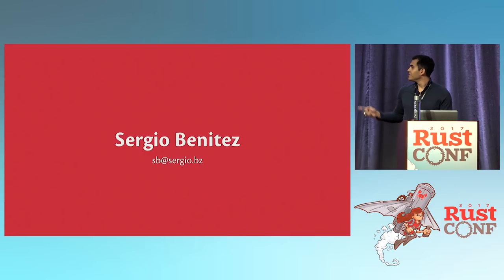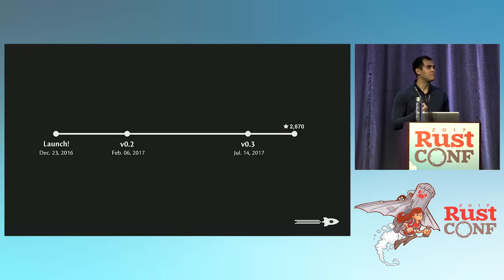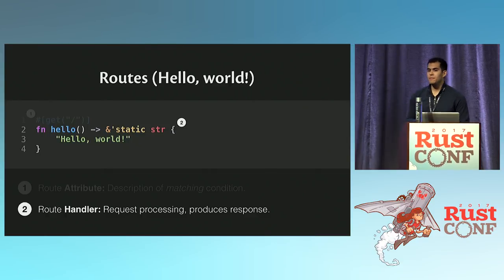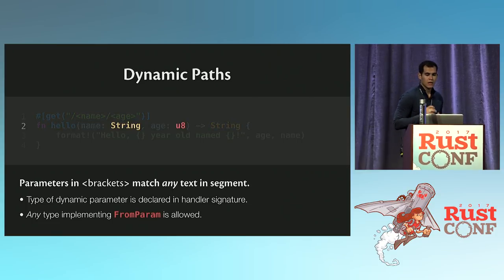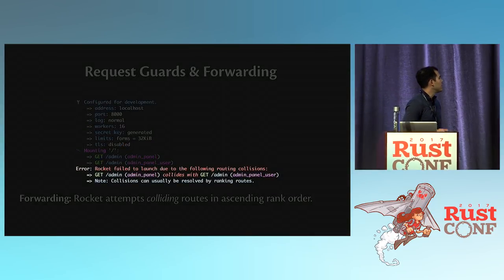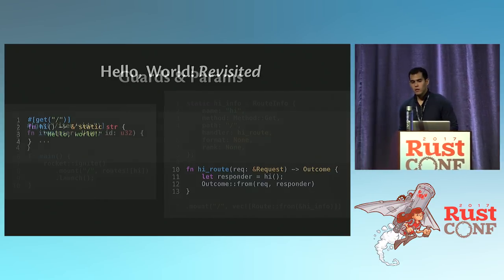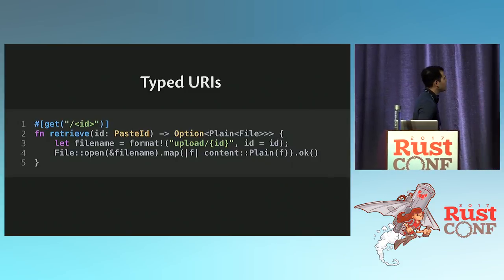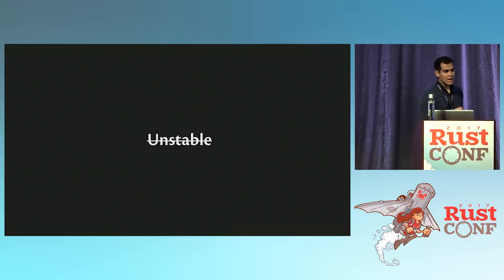RustConf 2017 - Building Rocket by Sergio Benitez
Building Rocket by Sergio Benitez

Rocket is a web framework for Rust that delivers simplicity, reliability, and performance -- a rare combination. Rocket's ability to deliver in all three areas is largely enabled by Rust's code generation facilities. Based on developer input, Rocket generates code that eliminates boilerplate and leads to more robust, secure, and predictable web applications.

This talk dissects Rocket and its code generation by describing how Rocket is built. Special attention is placed on elucidating Rocket's use of present and future code generation facilities in Rust.